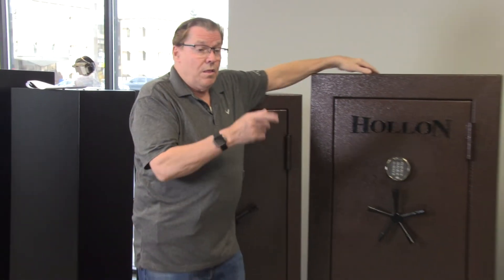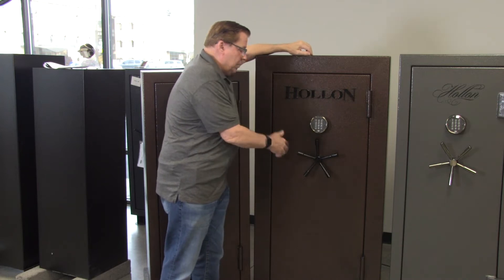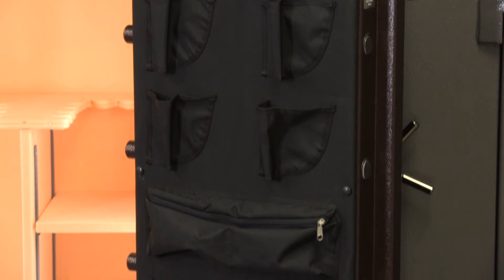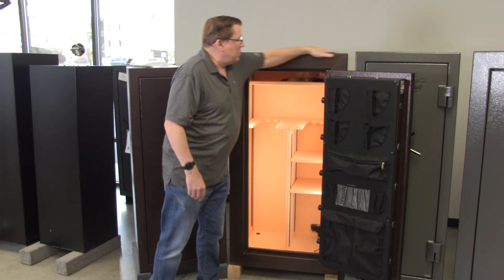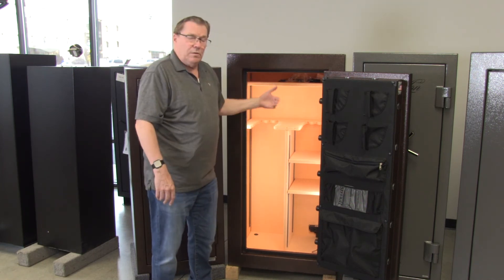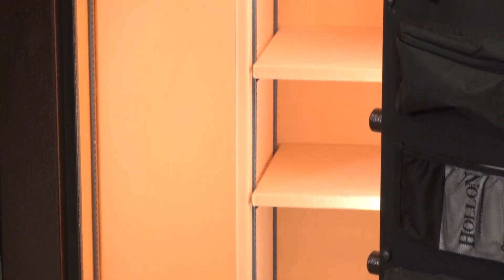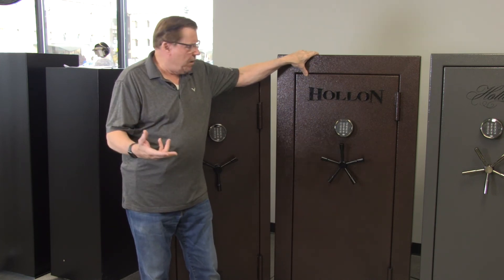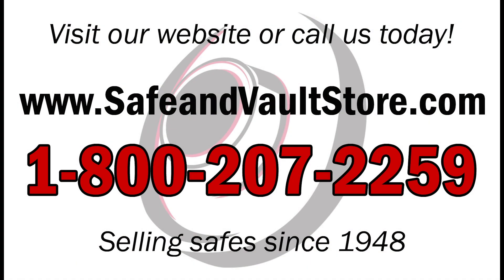Hollon Dominion 22 Gun Safe Review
Dye the Safe Guy reviews the Hollon Dominion 22 Gun Safe and talks about the benefits.

Hi, Dye the Safe Guy here, Dye Hawley Sales Manager at SafeandVaultStore.com here today to talk about the Hollon Dominion 22 Gun Safe. This gun safe features a fantastic S&G High Security Digital Lock. It's a Type 1 Series. So one in one million chance of defeating it.

If we look further, it also has 14 - 1-1/2" bolts in the door. And as you can see, there is pistol pouches here on the inside of the door along with other pouches for clips (magazines), ammo, and other information.

The Hollon Dominion 22 is 59" tall, 29" wide, and 24" deep. It also has a 90 minute fire rating. Very impressive for a safe in this price range. There's also a light and a 120V outlet here. The light turns off when you shut the door and comes back on when you open the door.

The body and door are made of 10 gauge steel and the interior is a 22 gun interior. That means 11 guns on each side. All the shelves are adjustable up and down or they are removable whichever you prefer.

So if you're looking for a 22 gun safe, at a reasonable price with great features (hour and a half fire), don't hesitate to look at the Hollon Dominion 22 Gun Safe. This is Dye the Safe Guy, Dye Hawley signing off for now.